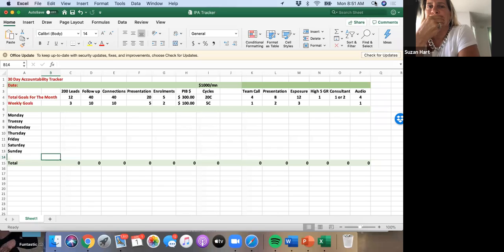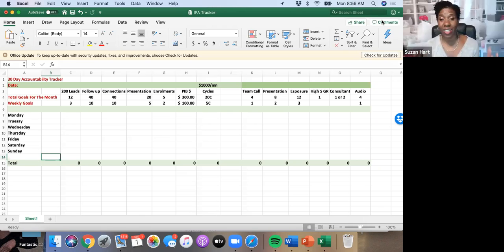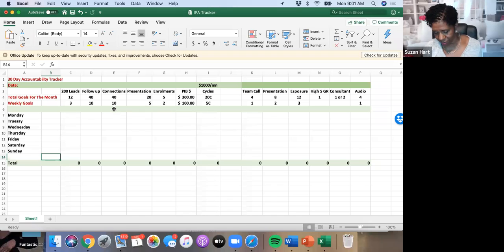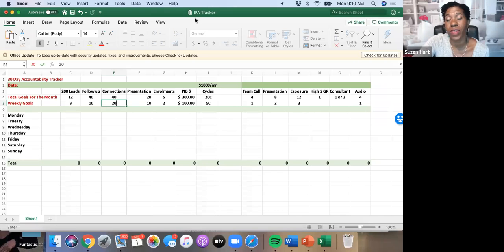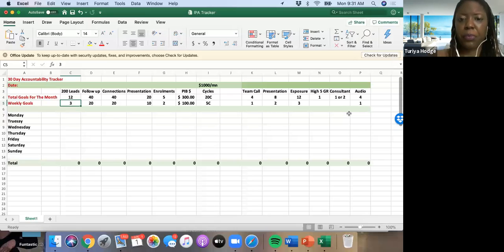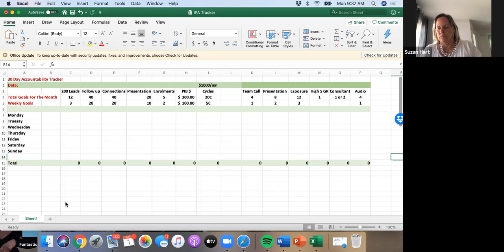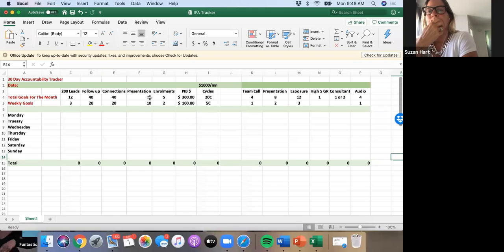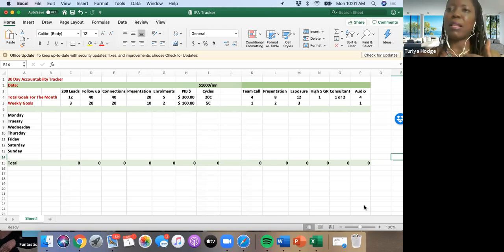IPAs Income producing Activities - June